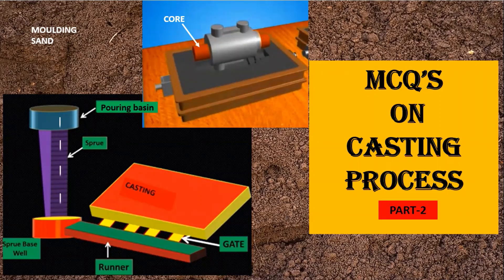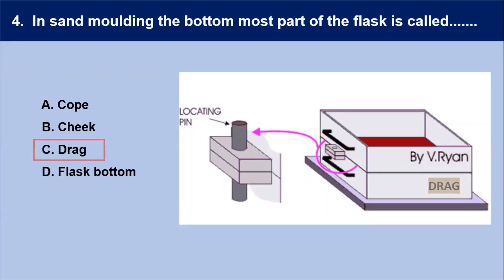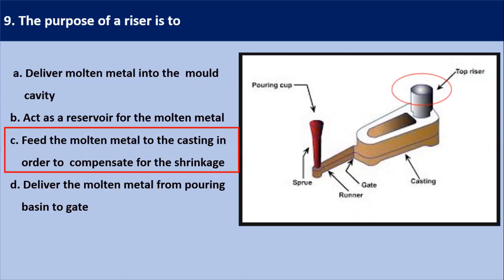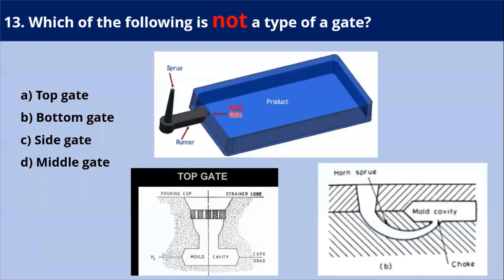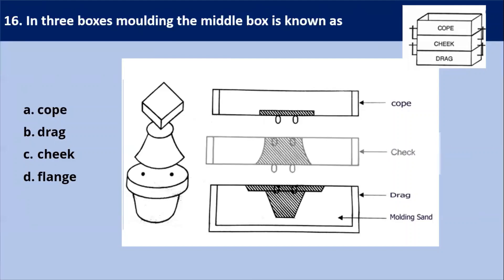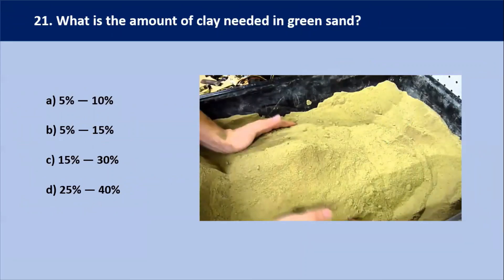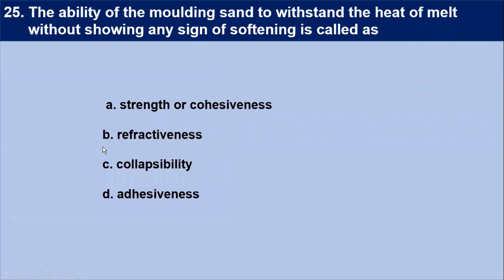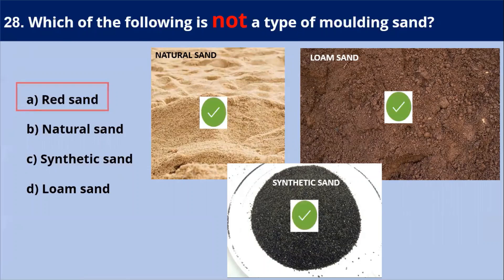MCQ'S ON CASTING PROCESS Part2:Sand molding methods& types, gating system& its type core& Core print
on
& types:
According to the method used:

 & its type
Various elements that are connected with gating system are:

: The part of a foundry pattern which makes an opening in a mold to receive a core and to support it while the metal is being poured.

Type of molding sand
Dry Sand
: When the moisture is removed from green sand, it is known as dry sand.
: Loam sand is a mixture of 50 percent sand and 50 percent clay.
Parting Sand:
Backing or Floor Sand:
System Sand:
Core Sand: